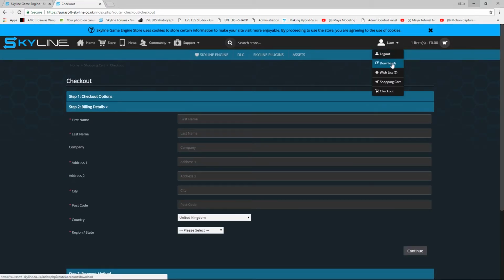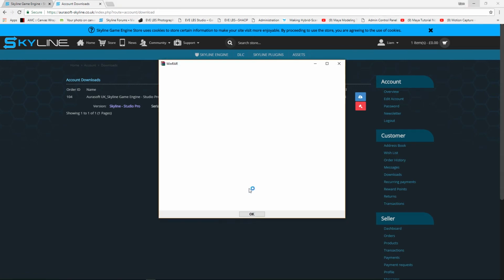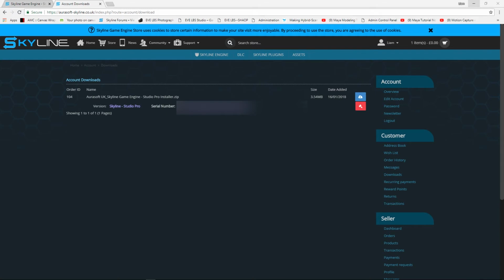Skyline Game Engine - how to download and install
This tutorial we show you how to download and install the Skyline Game Engine